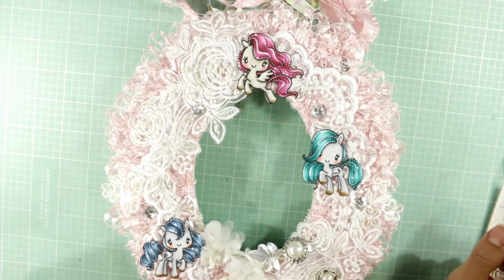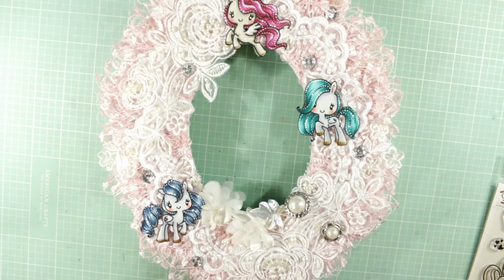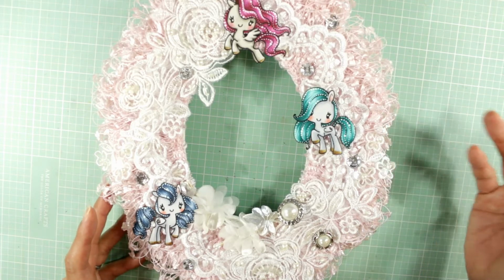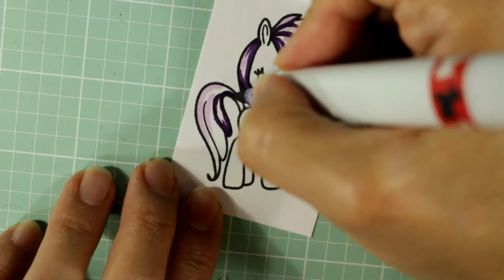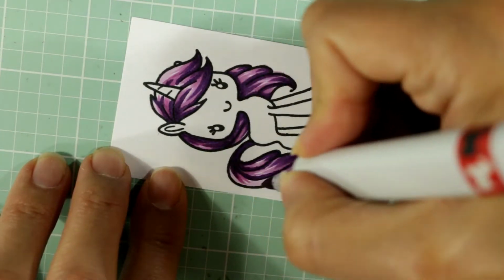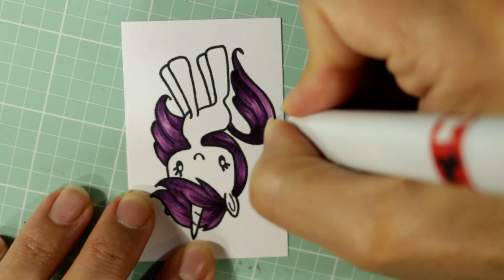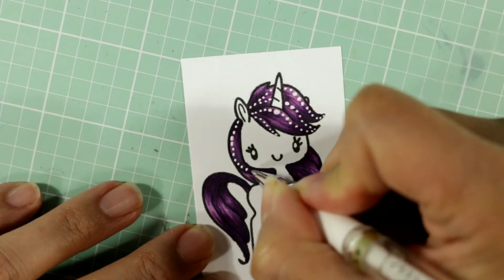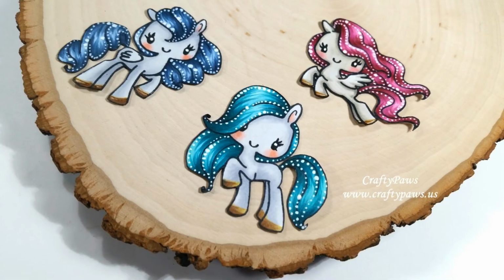Copic Coloring Series - Ep #12: Magical Hair + Tip to Tip Technique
I'm sharing more Copic hair coloring, how to use the tip-to-tip coloring technique to stretch your markers, and using white gel pen dots to add a little magic!

All of the Copic colors I used for each of the Pegasus on the wreath are listed on my blog post

The Copic colors of the unicorn are: W0, W1 and W3 (body); RV10 (blush); Y26, Y28, and E57 (hooves); and V12, V06 and V09 for the mane and ponytail.